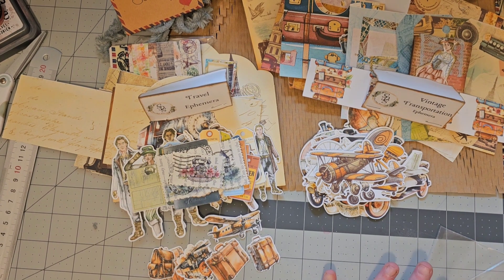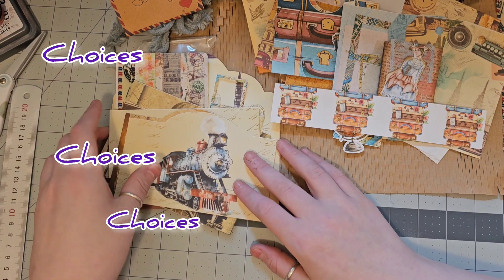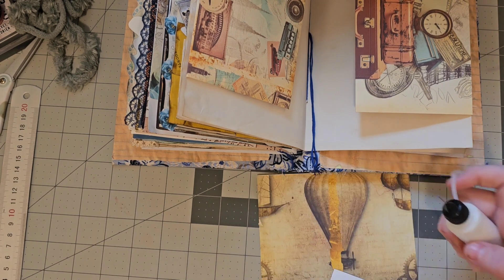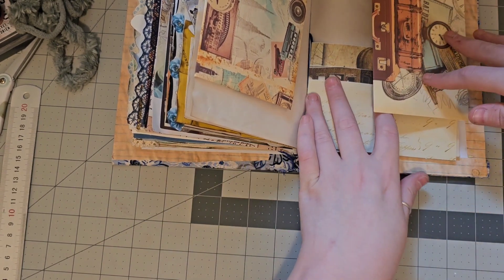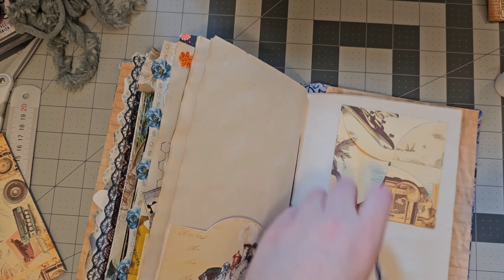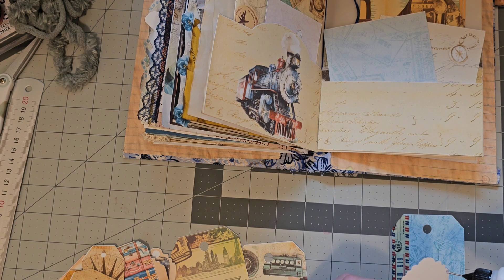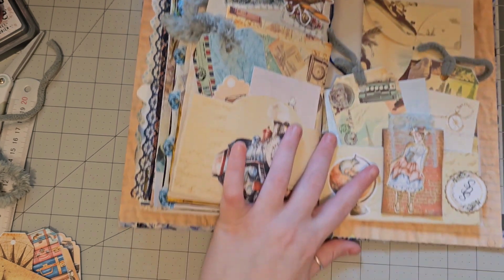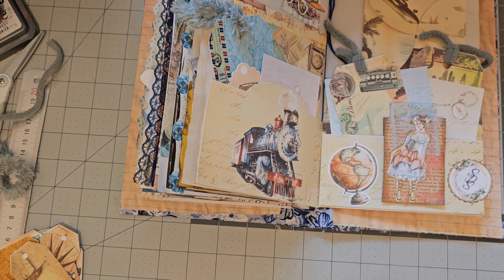Craft with Me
Hello and welcome to Junk Journaling with Sassy. Whether this is your first time or returning, Sassy appreciates each and every one of you.

Sassy is doing a craft with me today using the travel theme box from Steph's design space.  This box is no longer available as it's a pre-order item. But, you may pre-order the August Box now. Theme: Steampunk!!

Also, July 17th, pre-order goes live for the 2023 Advent Box. This year, it's a 12 day or a 25 day Box.

**PLEASE NOTE** NO CODES can be used on the Advent Box as it's already highly discounted.

Anything other than Digitals and the Advent Box, you may use Sassy15! And grab my freebie, too.

The most important thing is Bubba says, "Be sure to play in the papers and have fun 🐾!"

Musician: @iksonmusic